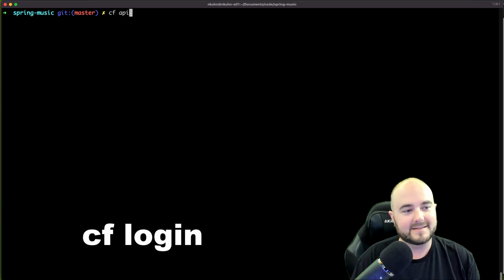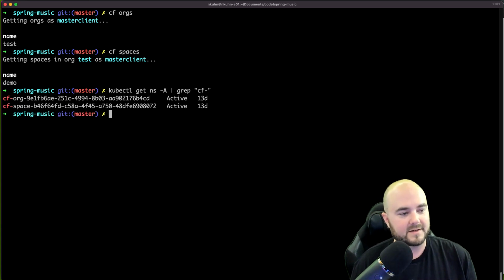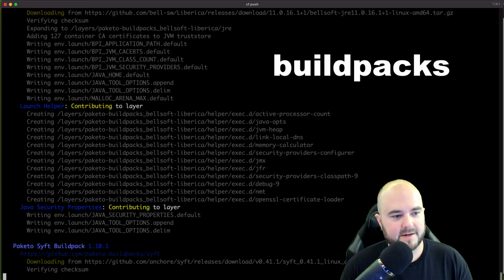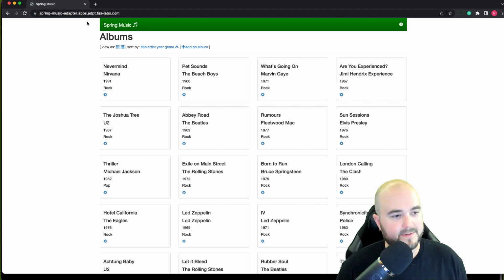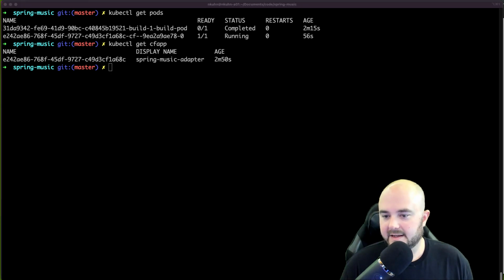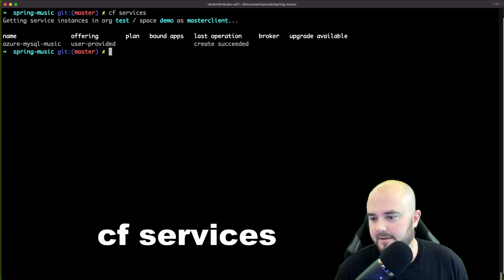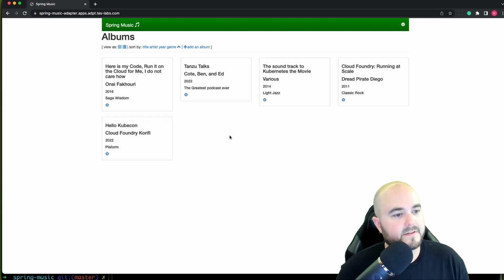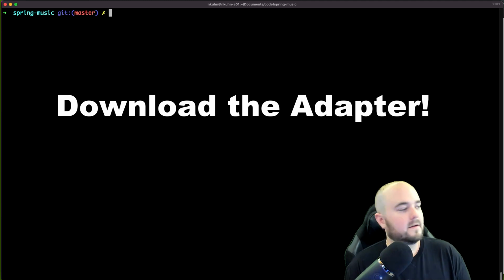Demo: Application Service Adapter 1.0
This video showcases the Application Service Adapter 1.0 release for VMware Tanzu Application Platform!

Chapter info:
0:20 – cf login
0:50 – cf orgs and spaces
1:26 – k8s crds
1:42 – cf push
3:17 – k8s resources
4:04 – cf routes
4:40 – cf services
6:22 – cf logs